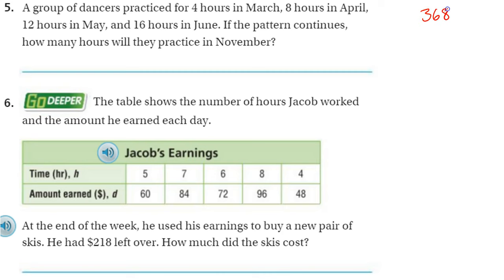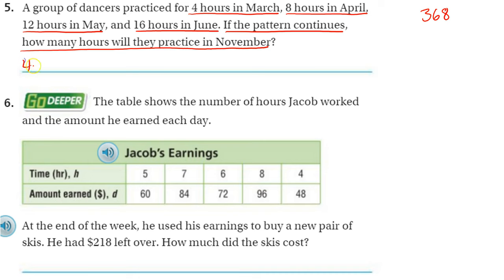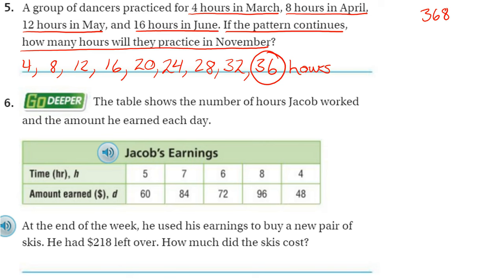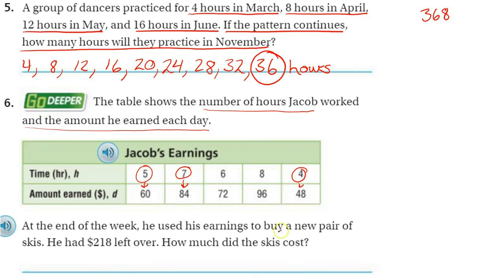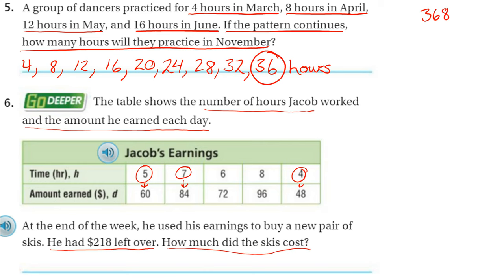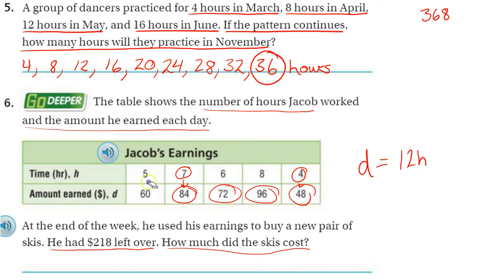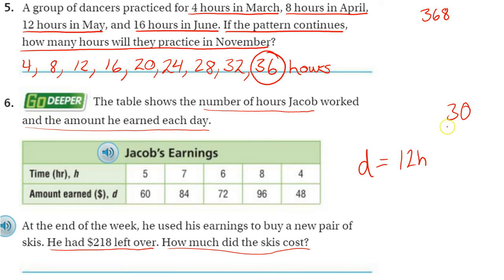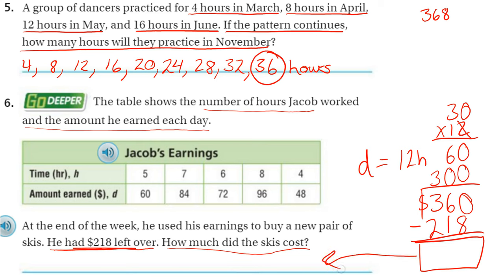6th Grade GO Math page 368